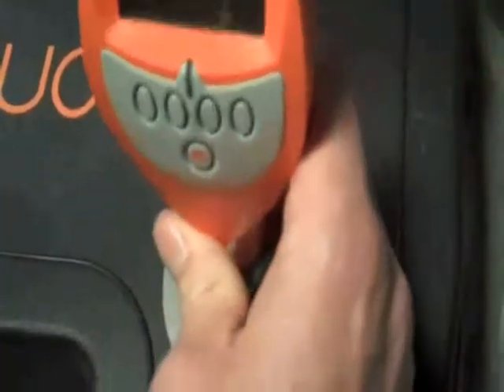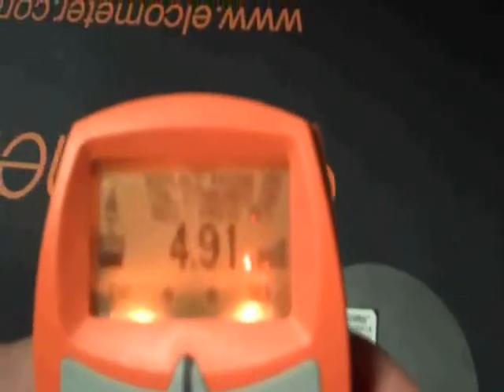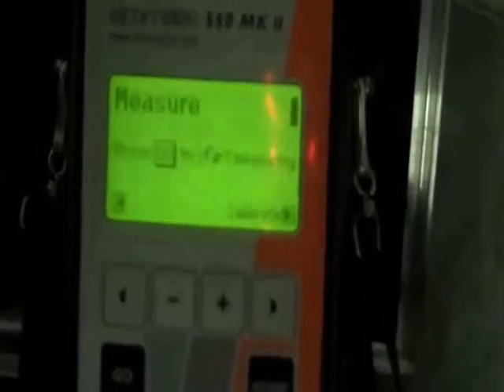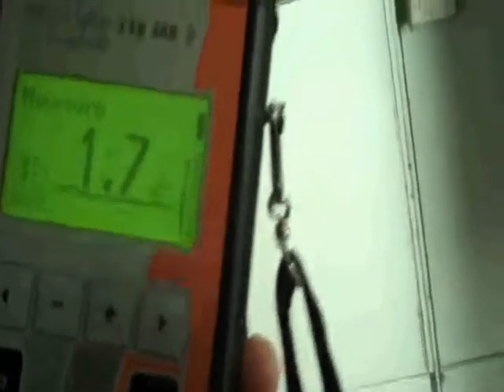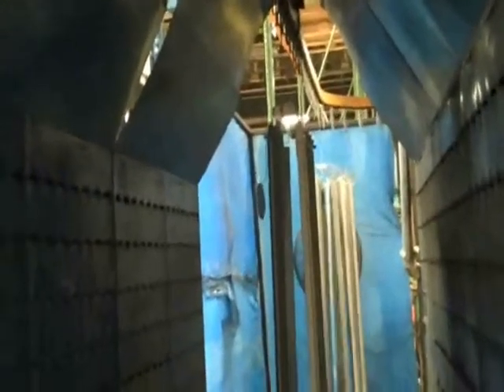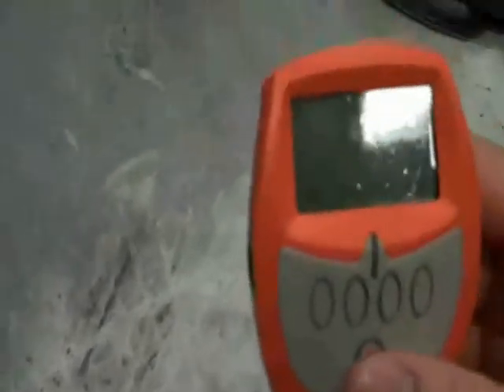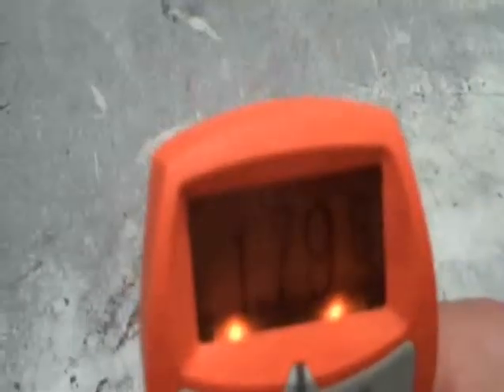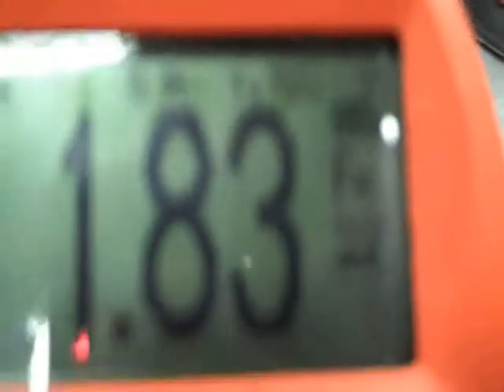Using the Elcometer 550 and the Elcometer 456.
A real-world scenario of the Elcometer 550 Non-contact Uncured Powder Coating Thickness Gauge and the Elcometer 456 Digital Coating Thickness Gauge being used in a powder coating facility.